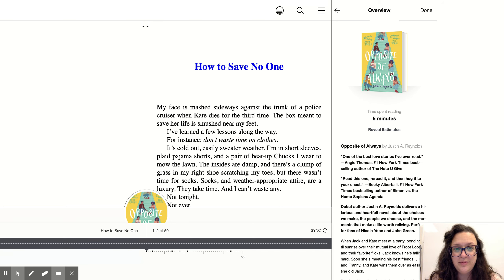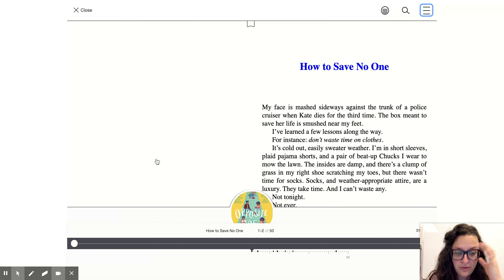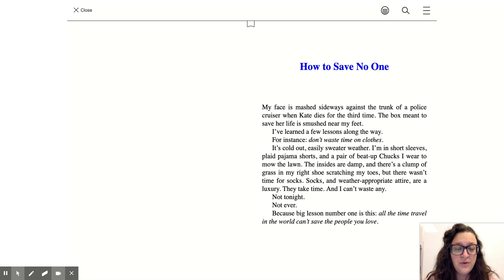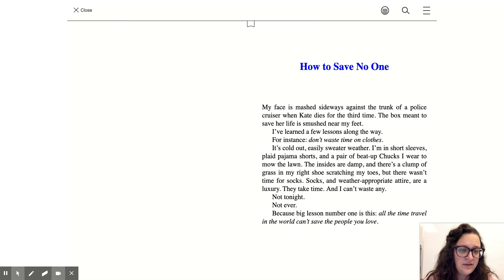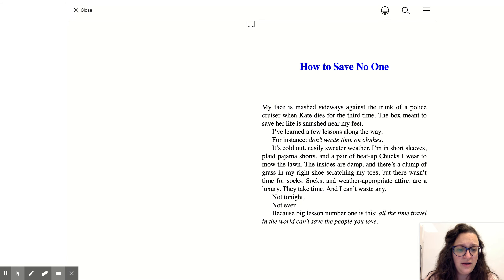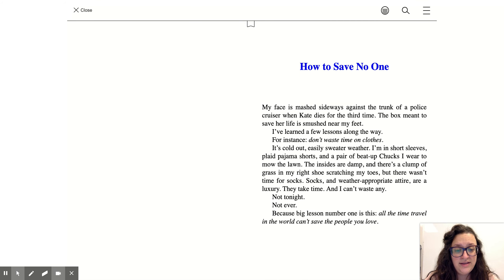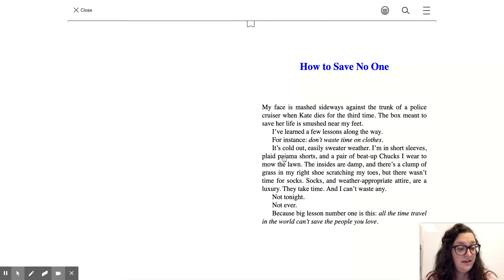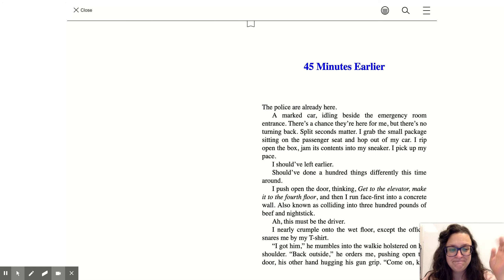First Chapter Friday - Opposite of Always